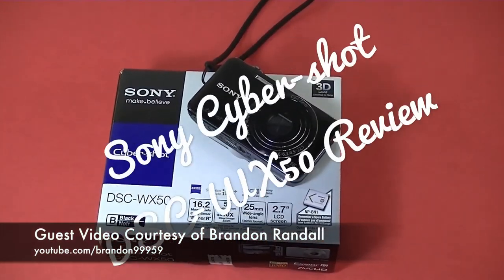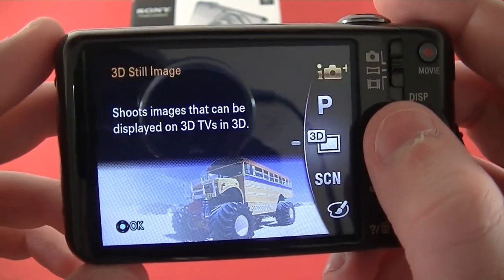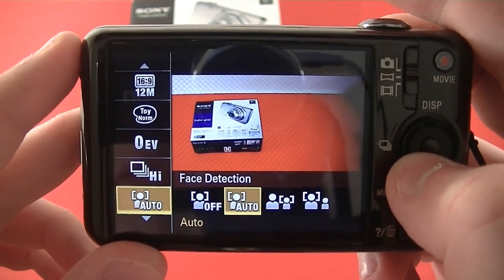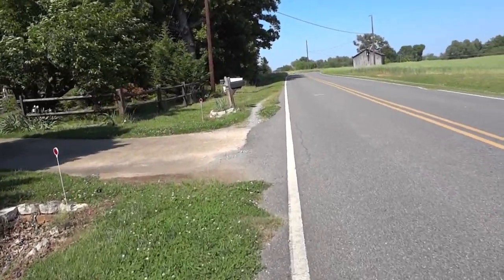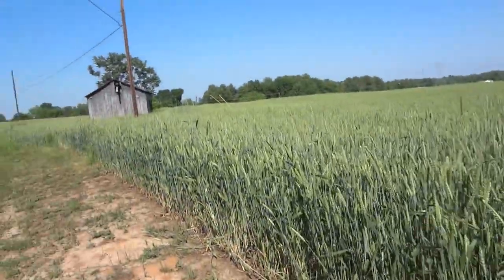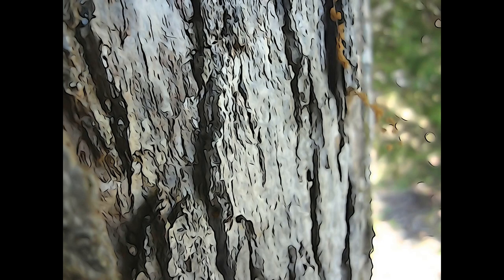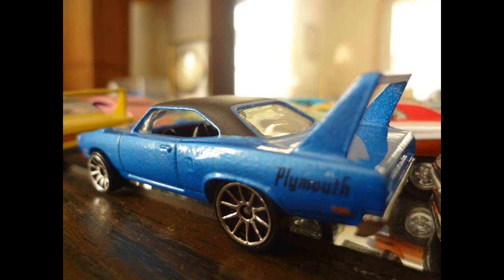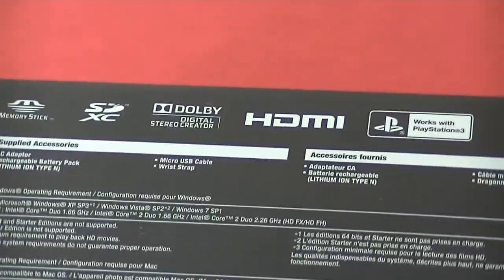Sony Cyber-shot DSC-WX50 Review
This is a guest review by Brandon Randall from brandon99959.